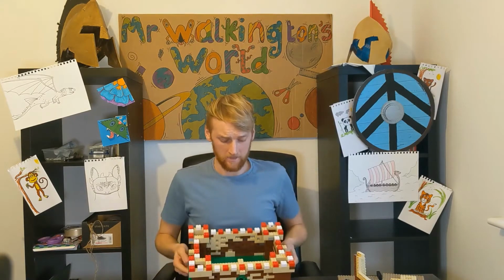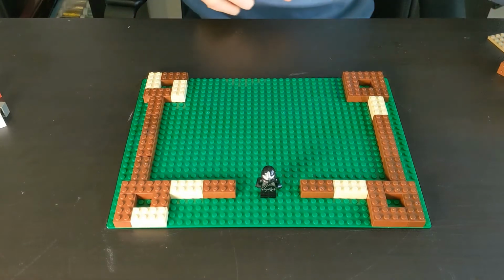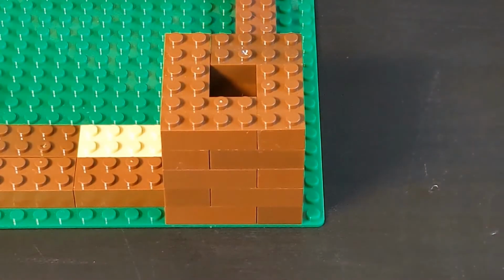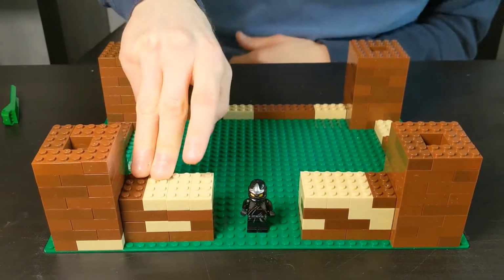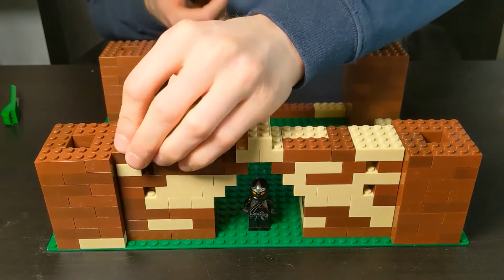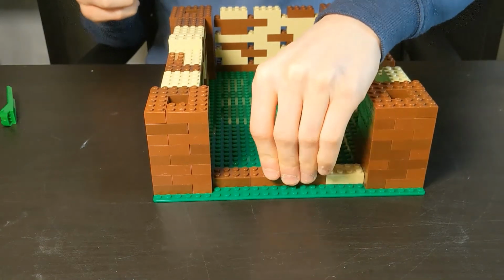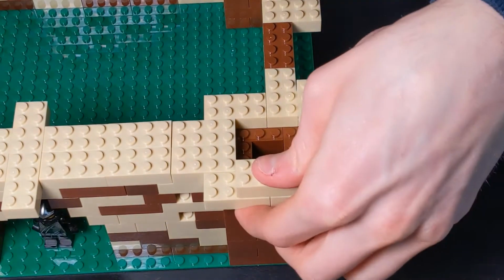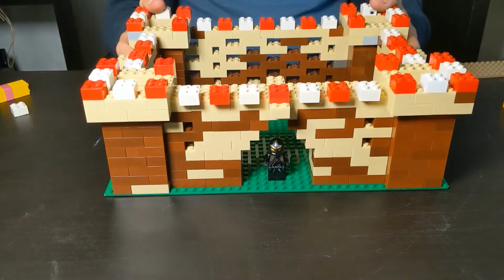How To Build A Lego Castle (Easy, Kids Tutorial)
In this video we will be looking at how to make a lego castle out of basic lego bricks. For this video all you will need is a box of lego. If you would like it would help to sort your bricks in to a pile of 2X4 bricks so 8 on top and a pile of 2X2 so 4 on top.